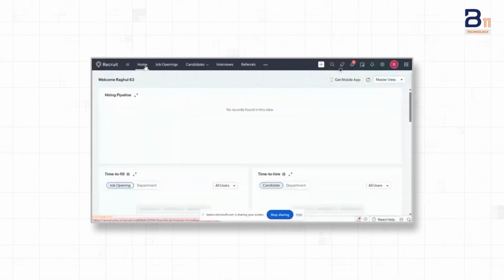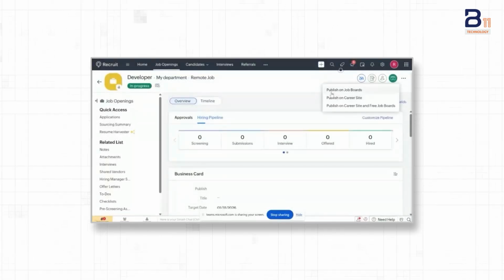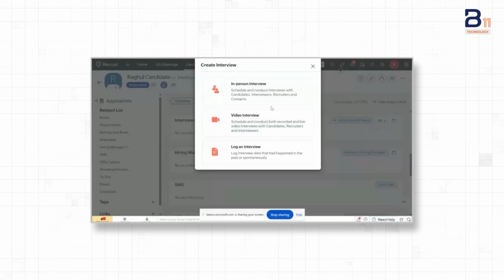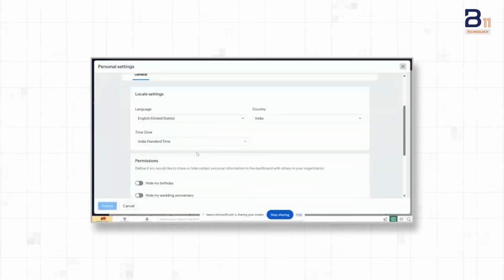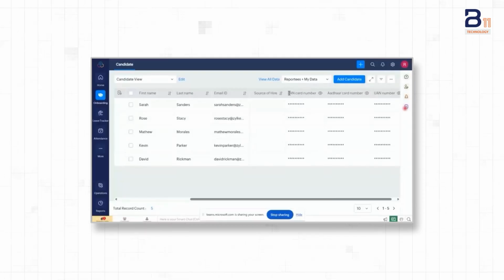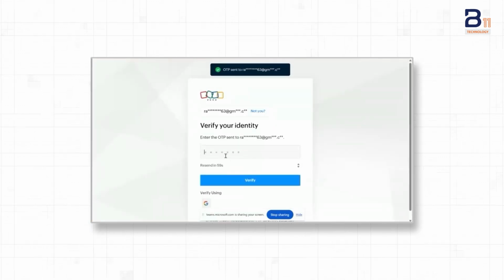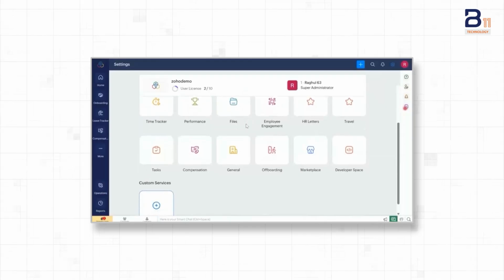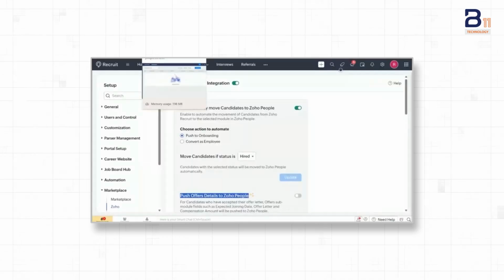Zoho HRMS Webinar | BXITech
In this webinar, we explore how Zoho HRMS helps organizations manage the entire employee lifecycle — from recruitment and onboarding to attendance, payroll, and compliance — within a unified platform.

The session highlights how HR and operations teams can:

Simplify recruitment and onboarding workflows

Centralize employee data and records

Automate attendance, leave, and payroll processes

Improve compliance and reporting

Scale HR operations with better visibility and control

This webinar is intended for HR leaders, business managers, and operations teams looking to streamline HR processes and improve workforce management using Zoho HRMS.

 Watch the full session to understand how an integrated HRMS can reduce manual effort and enable efficient HR operations.